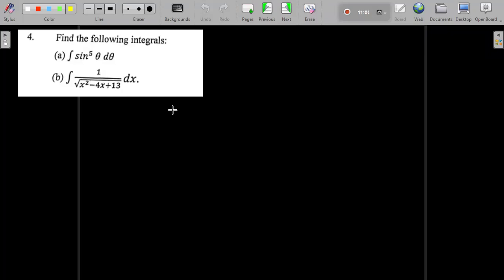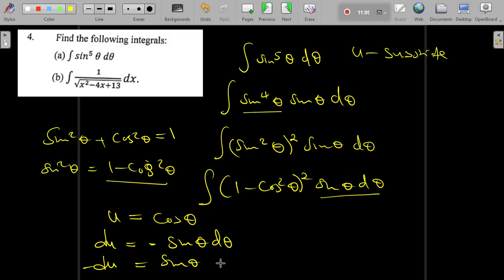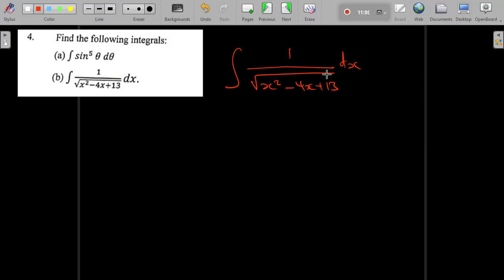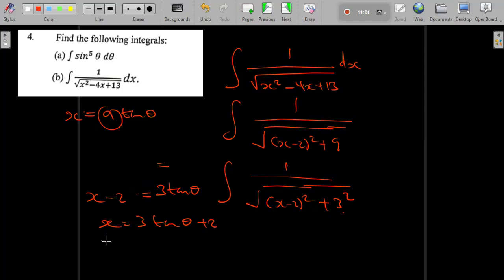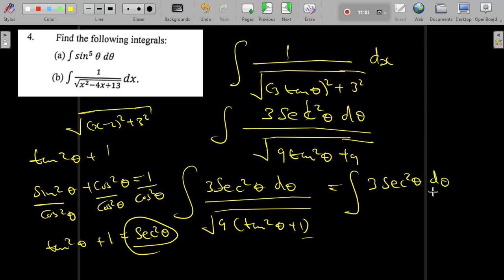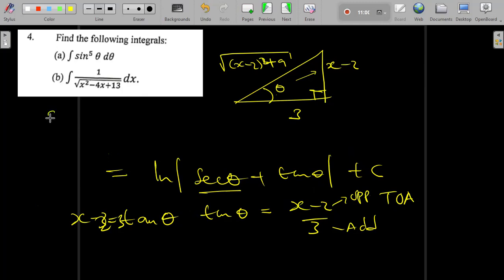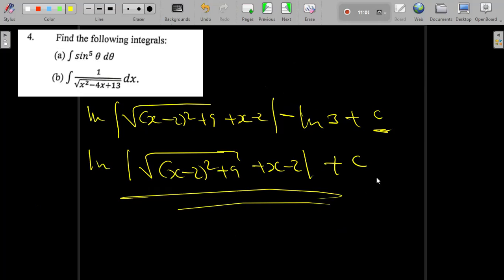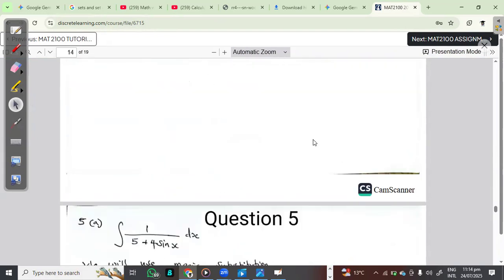MAT2100 ASSIGNMENT 2 EXPLAINED- INTEGRATION